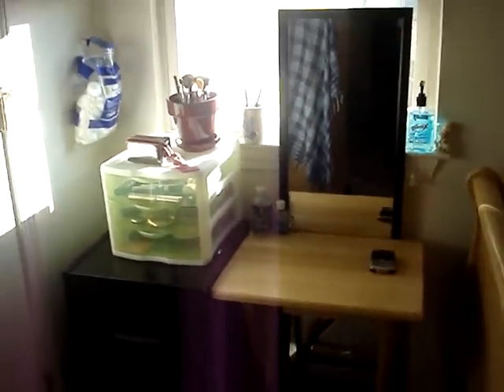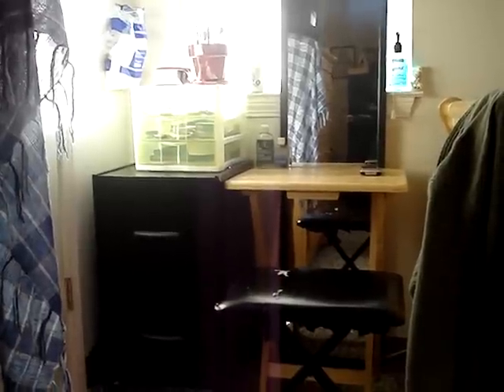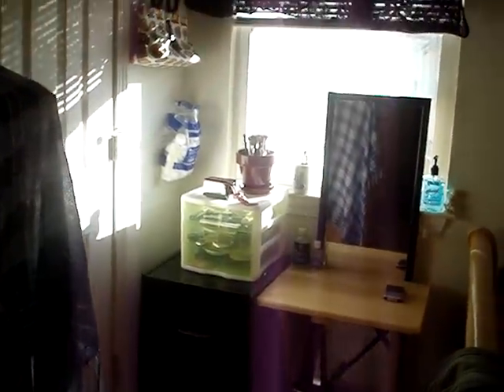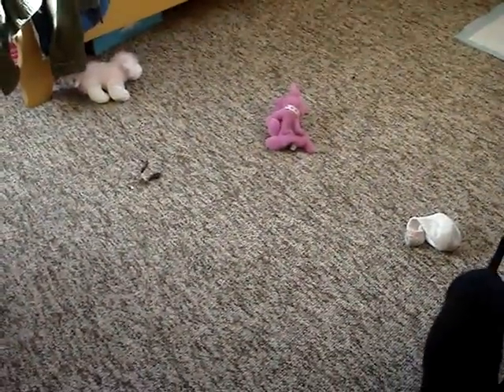NEW: Makeup Setup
PLEASE, tell me if you like this set up or my old one! ;)